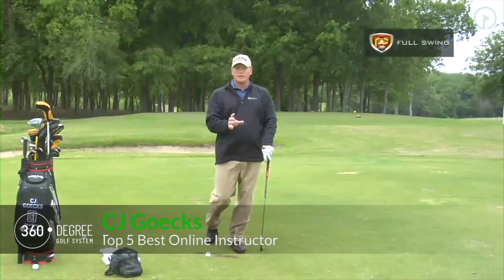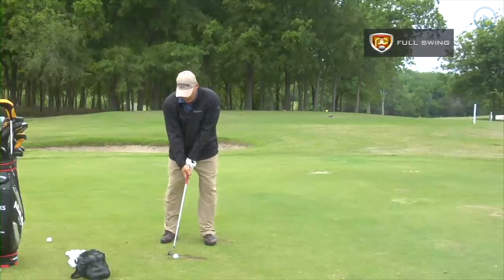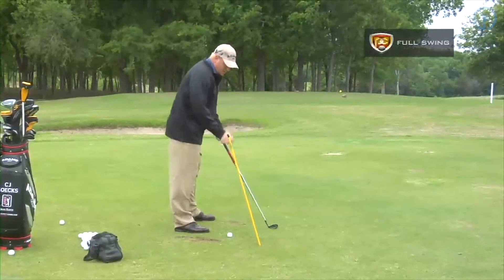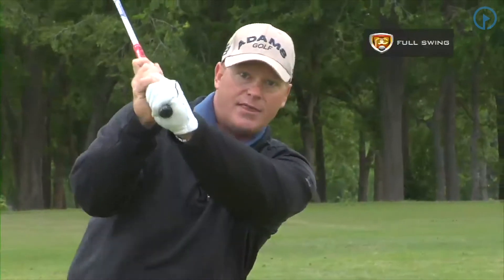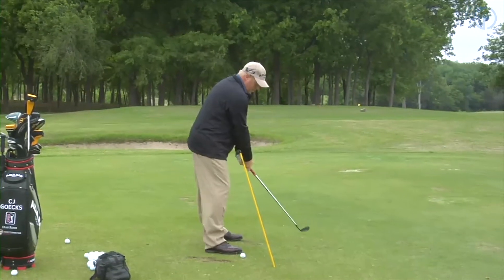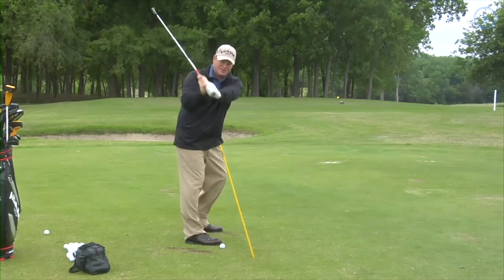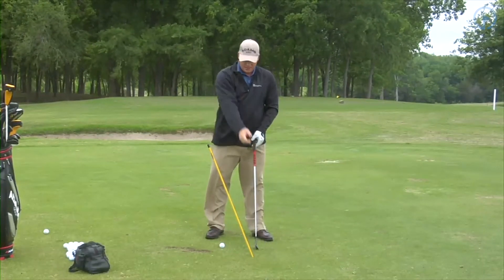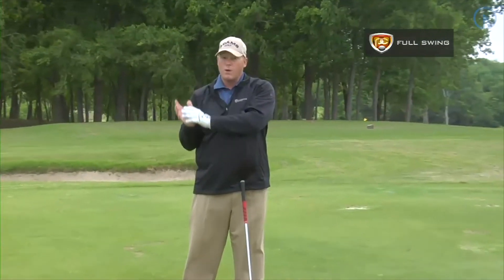Breaking 80 Full Swing Positions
Watch "How to Break 80" presented by Perfect Connection GolfSwing at GolfSwing.com.